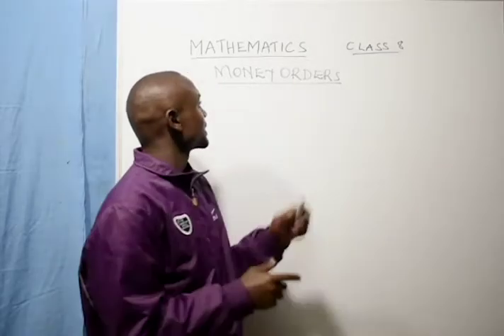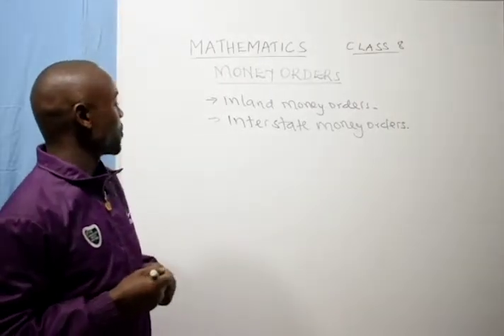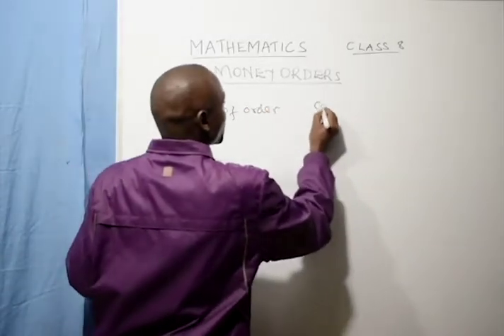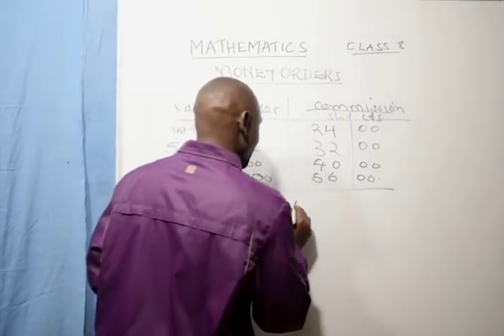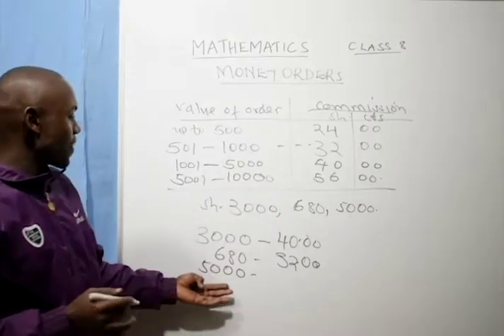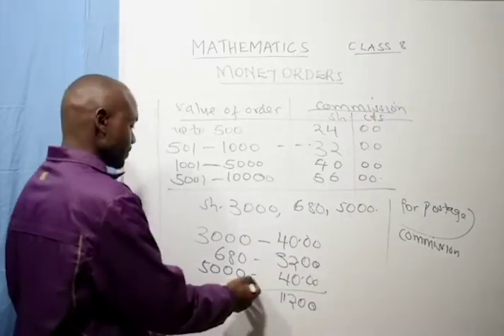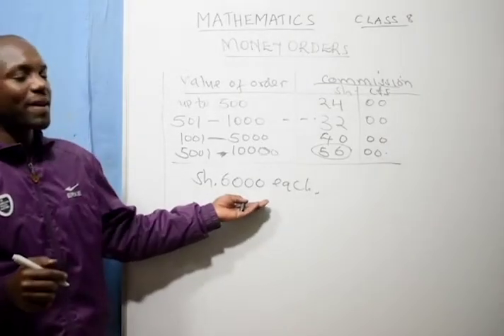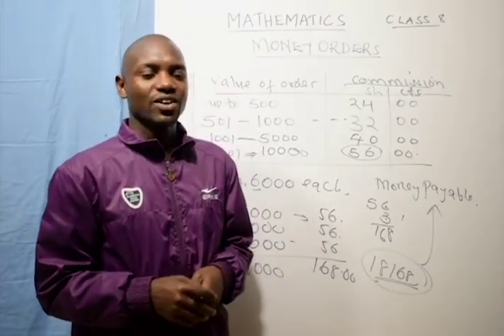Class 8 - Mathematics (Money Orders)